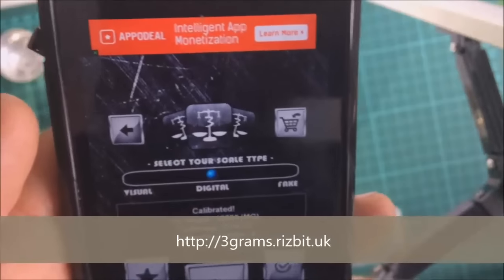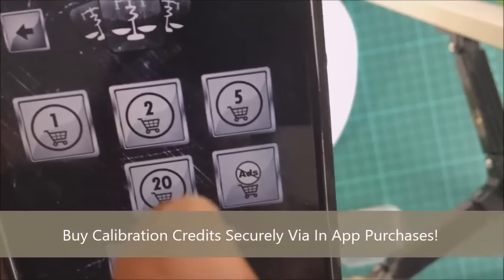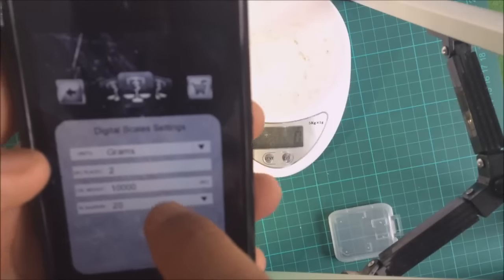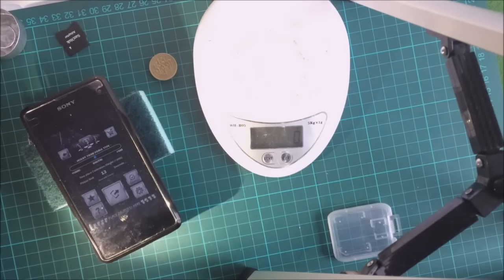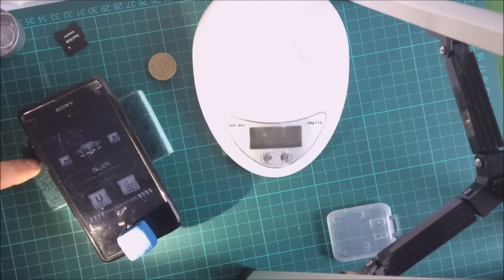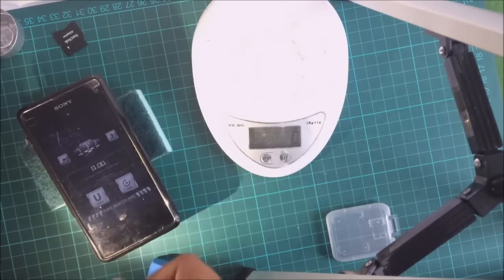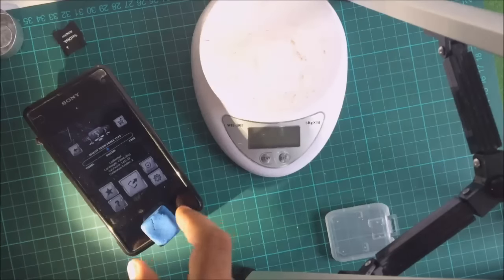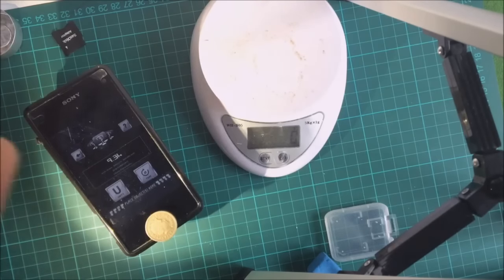3 Grams Free Digital Scales App Demonstration For Android And Windows Phone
3Grams Android Free Digital Scale App

Free Digital Scale App!

Use it similar to a pocket scale, showcase scale, gram scale, food scales or kitchen scales!

Real Accurate Digital Scales
Visual Digital Scales
Fake / Prank Digital Scales [Windows UWP / Phone Only]
Showcase Scales [Android Only]

Free Android and Windows Phone app includes  free calibration credits!

One of the most popular digital scales app on the market.  So does the scale app work?  Yes if used and calibrated correctly!

Please note the app does NOT weigh by placing objects on the screen, it works by measuring the amount of tilt generated by the object on the phone.

Use In App Purchases to buy more calibration credits and remove all ads!

Why not also try our new app 3 Grams Unit and Currency Converter: